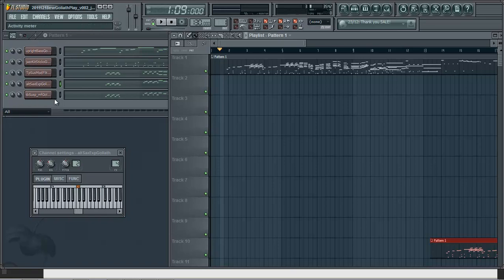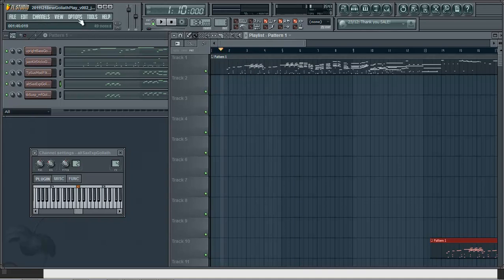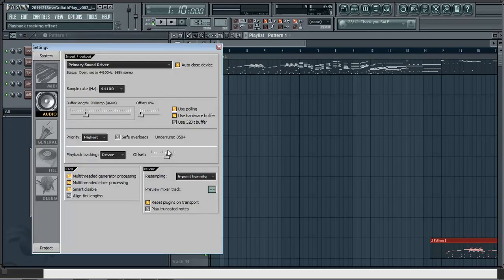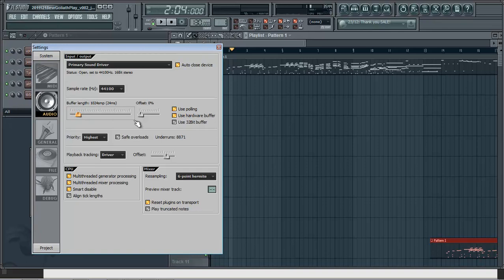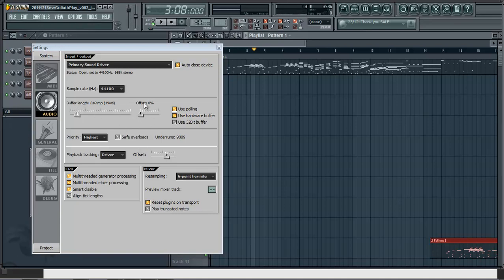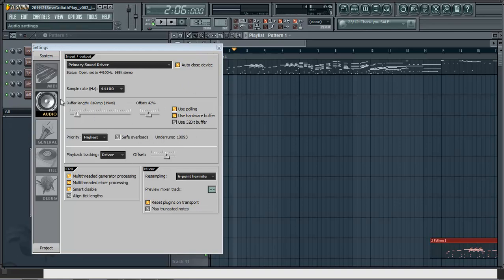Lag fix in FL Studio with EastWest Instruments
Fixing a lagging latnecy problem with EastWest virtual instruments in FL Studio.

I also have a post on my blog documenting the problem